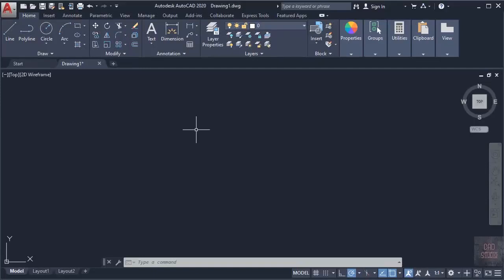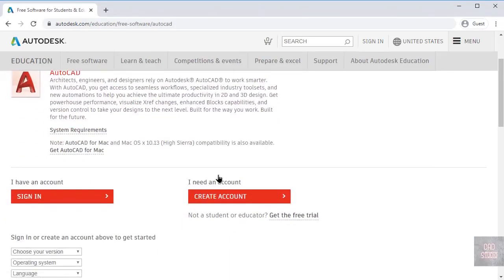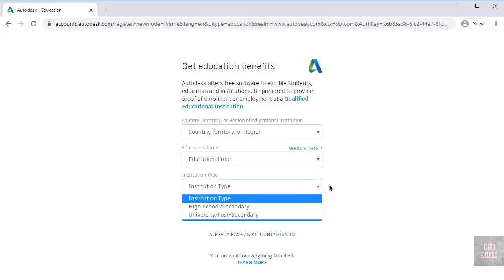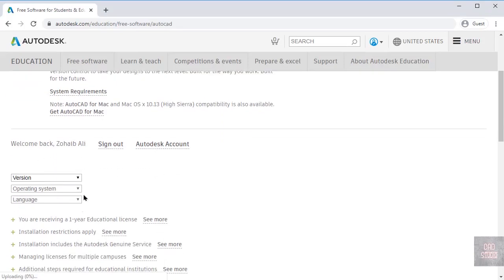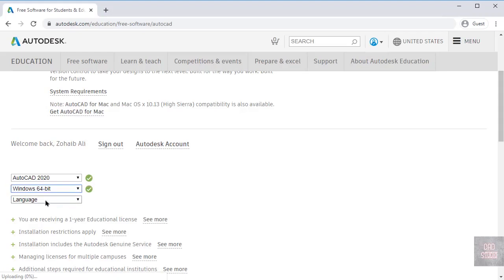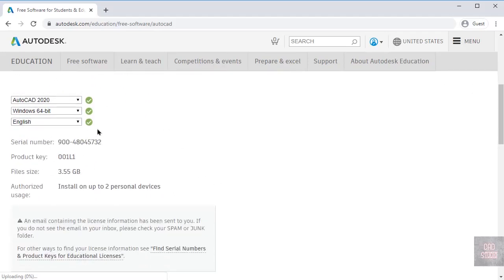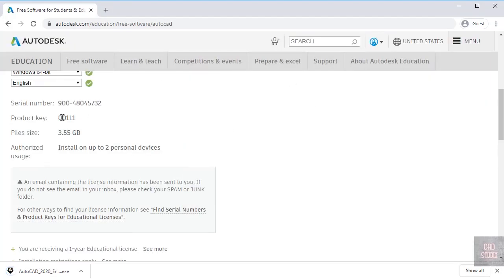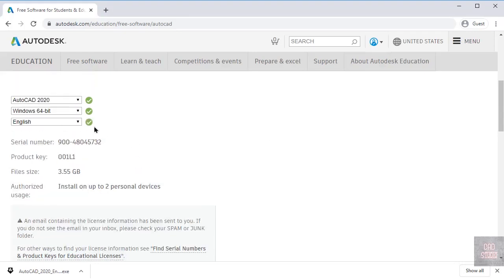How to Download AutoCAD 2020 Student Version for Free.